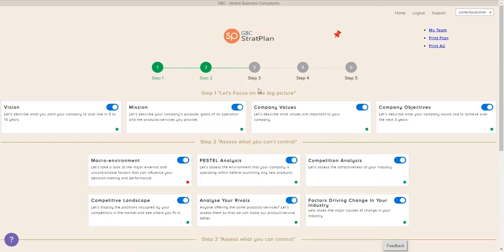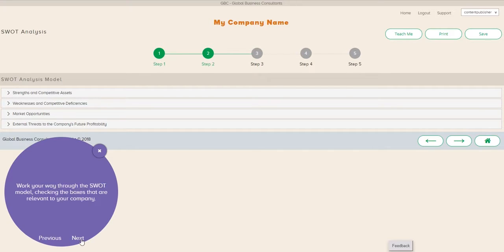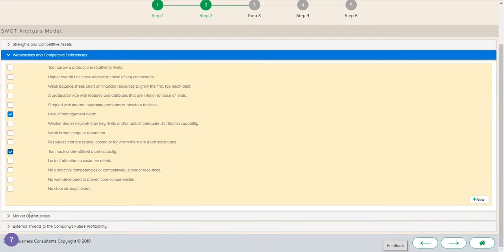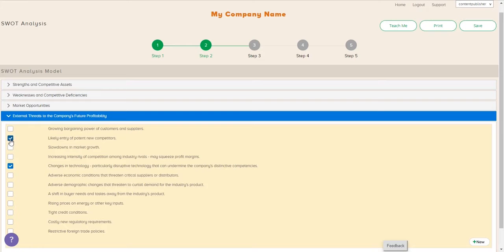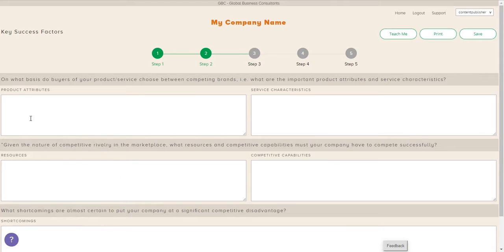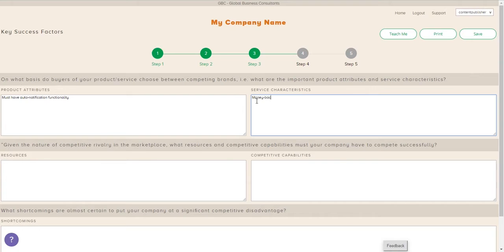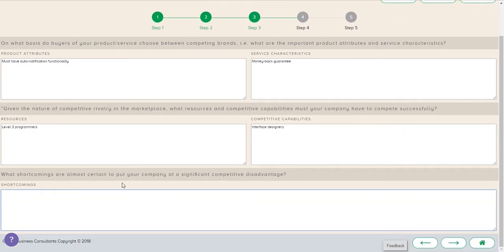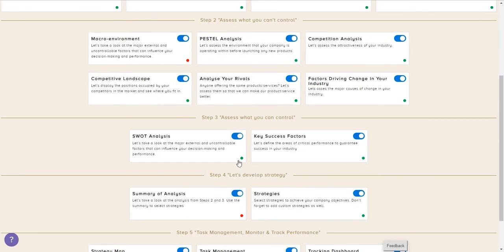StratPlan Step 3 How to assess what you can control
Grow confident with a truer picture of your internal business environment situation.
StratPlan’s approach to strategically planning the success of your business empowers you to easily assess your internal business situation. Using industry best practice business tools such as Strengths, Weaknesses, Opportunities, and Threats (SWOT) analysis, and Critical Success Factors, you will be empowered to develop meaningful and realistic strategies that will not only ensure the survival of your business, but enable its growth and increase profits.